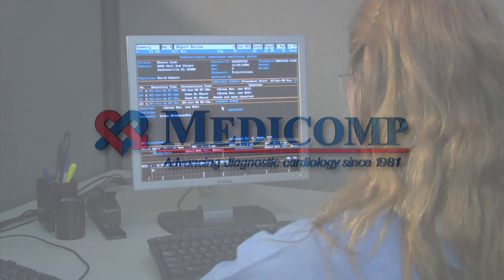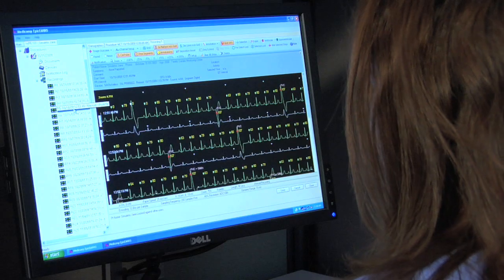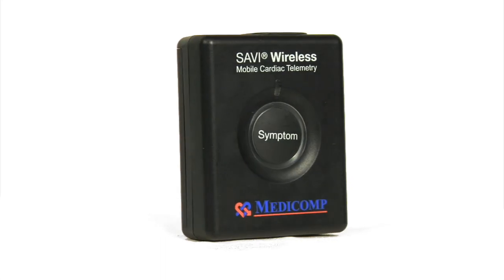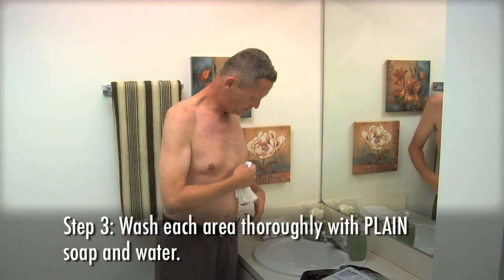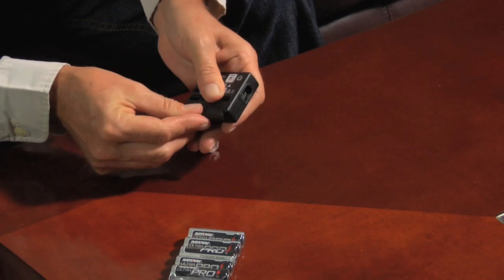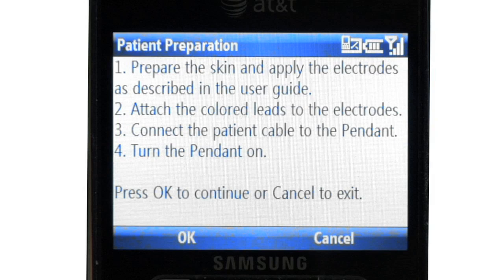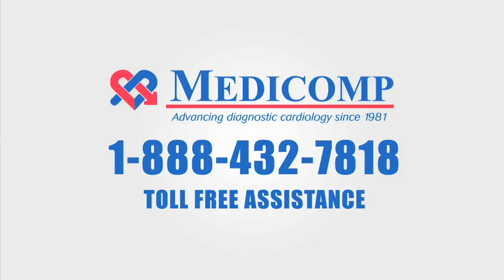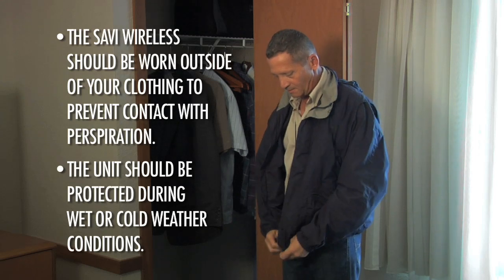Mobile Cardiac Telemetry - Patient Instructions Part 1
This 2 part instructional video is for current Medicomp patients wearing our mobile cardiac telemetry device.  This video includes instructions on hooking up , wearing and returning the cardiac monitoring device.